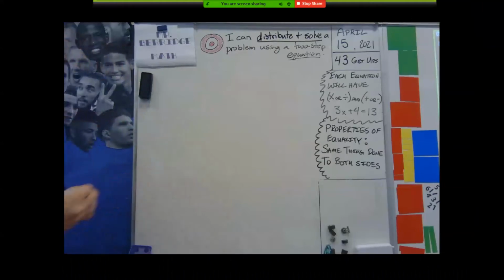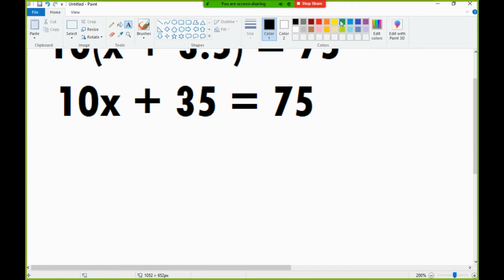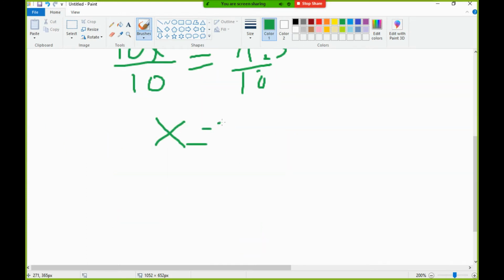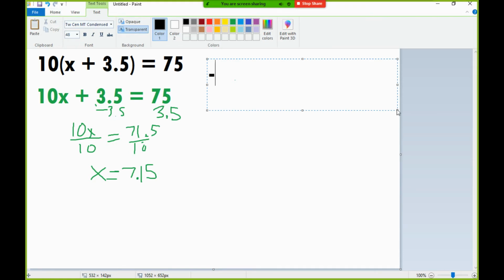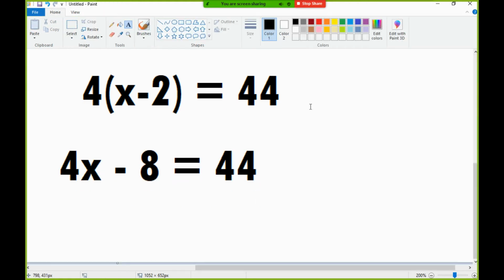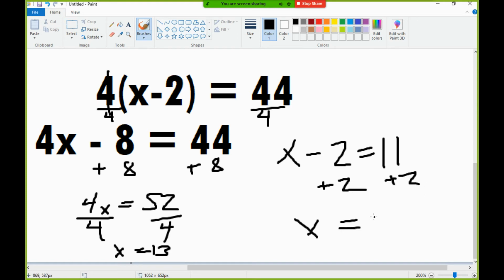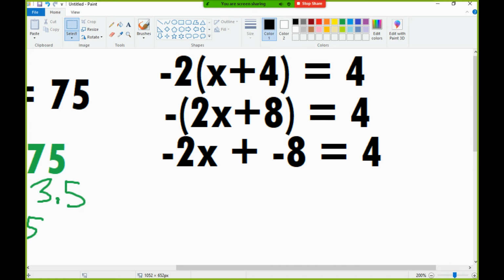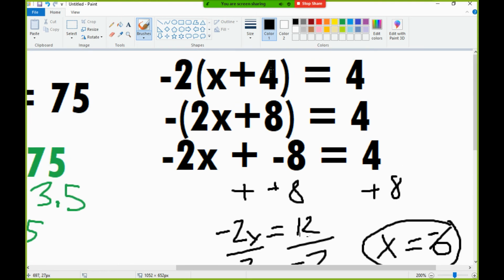Unit 5-3 Lesson